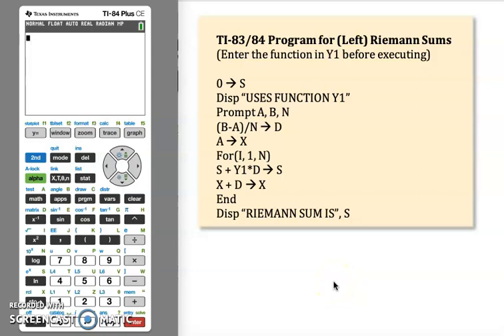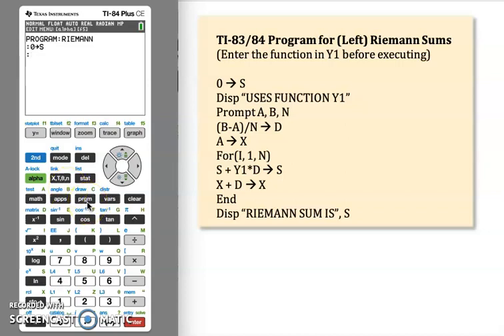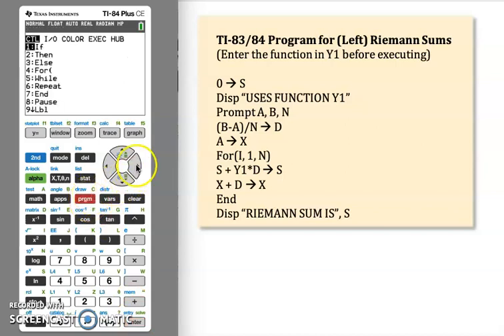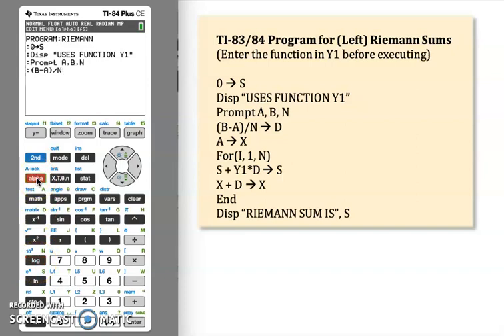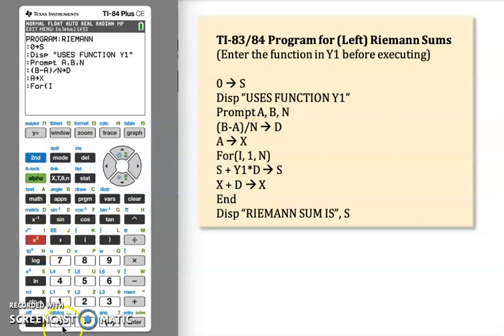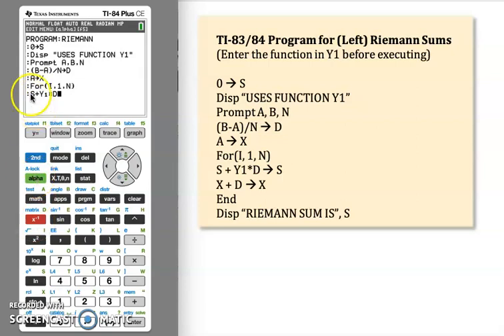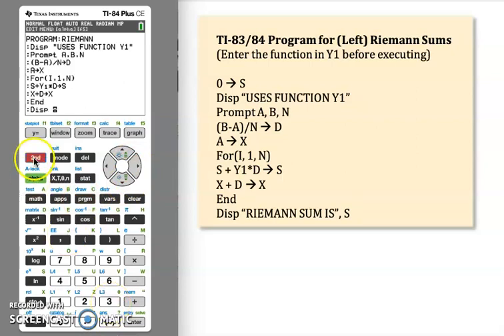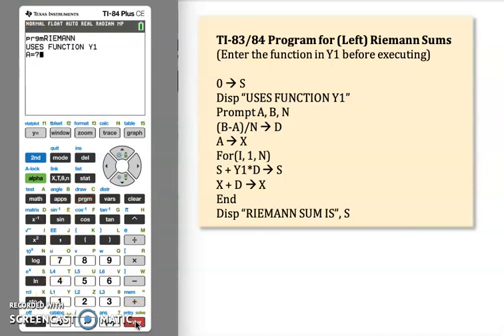Reimann Sum TI-84 Programming